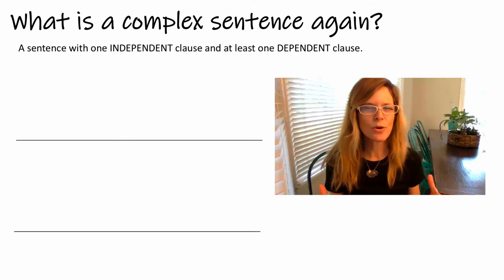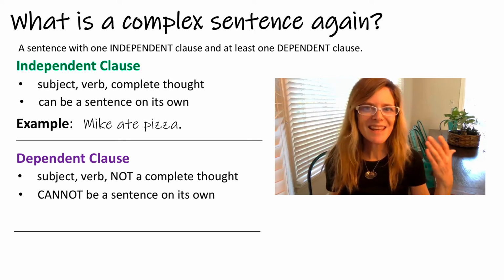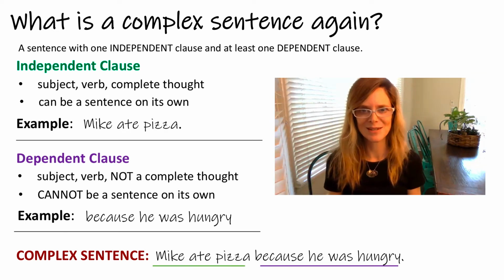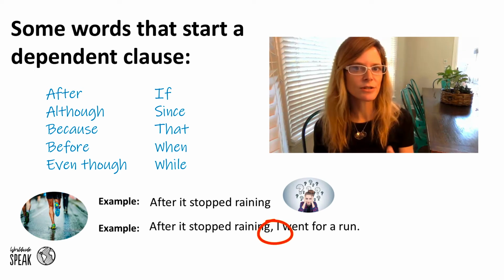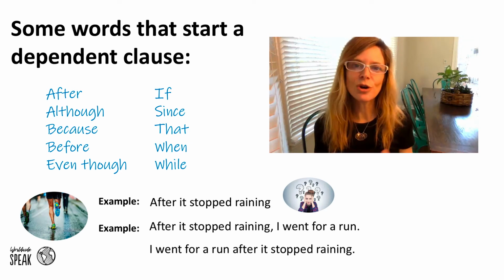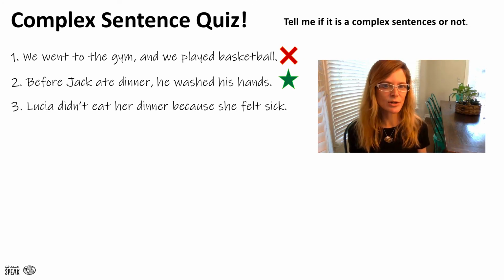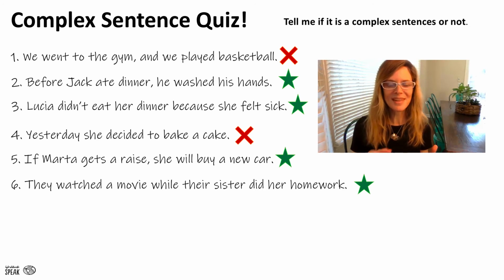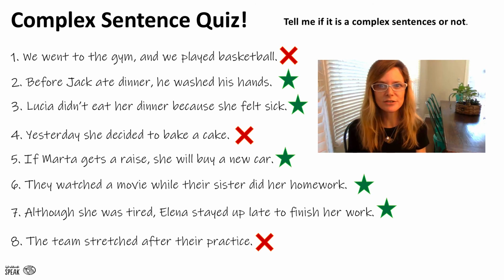Complex Sentence | Quiz | Write Better in English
Listen to a short review - then take a quiz to see if you remember how to form complex sentences. Writing better in English means using a variety of sentences. You need to know how to write complex sentences in order to improve your writing. Read more below:

Here are some more ways we can help you:⭐